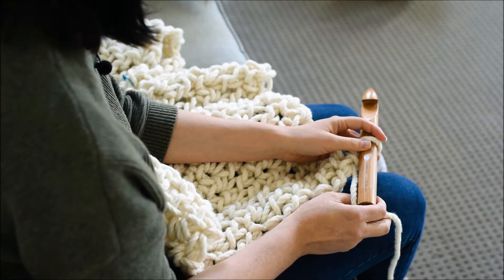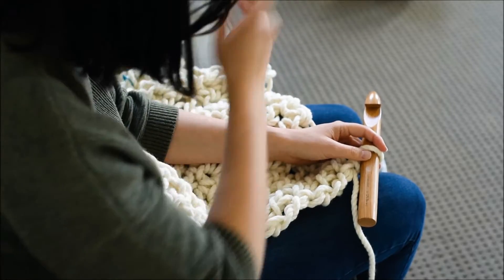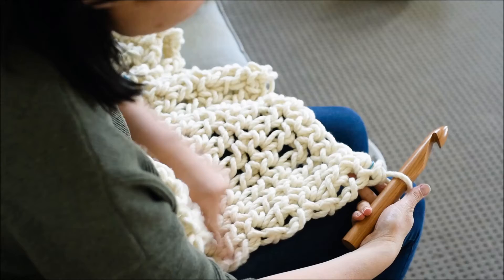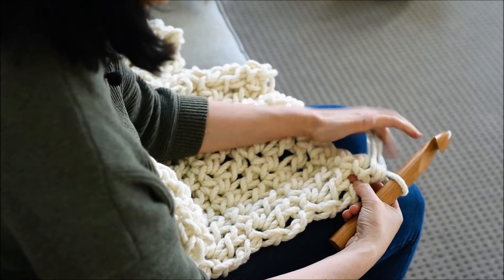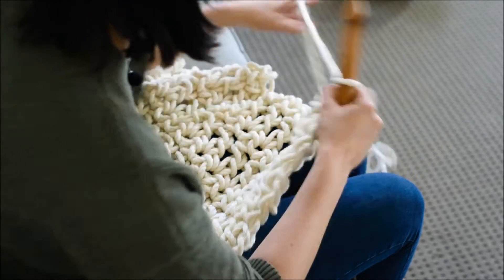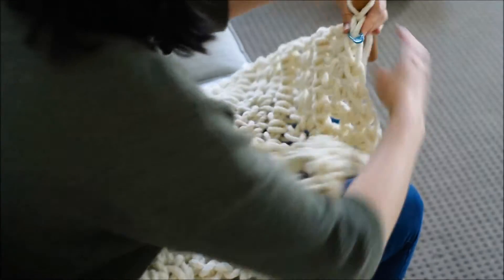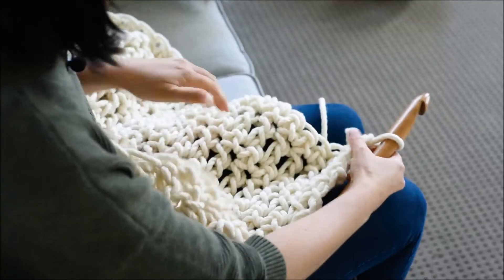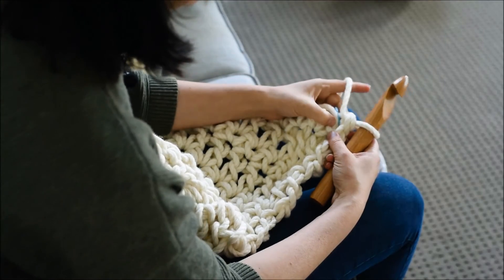How to get an even blanket edge when crocheting